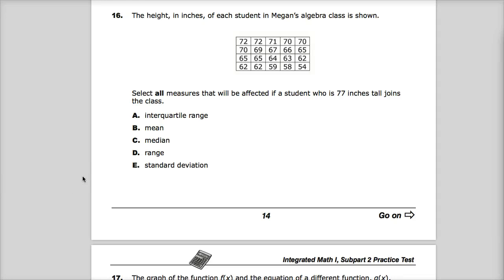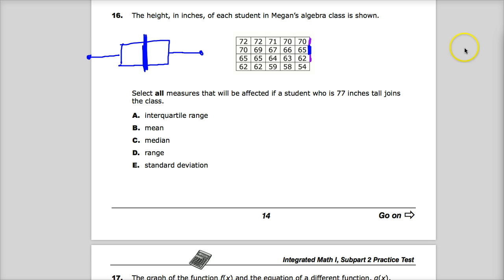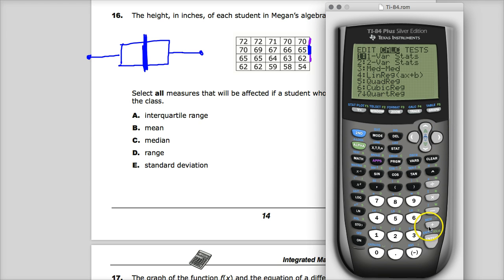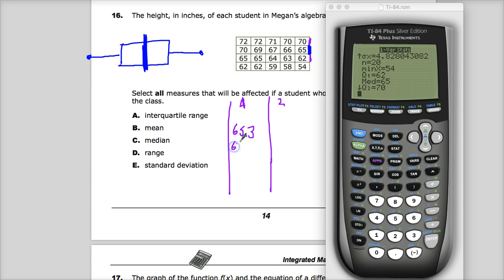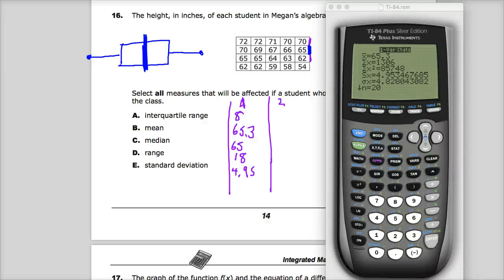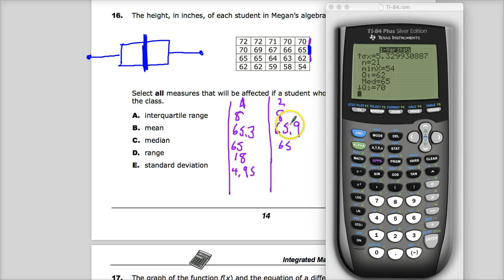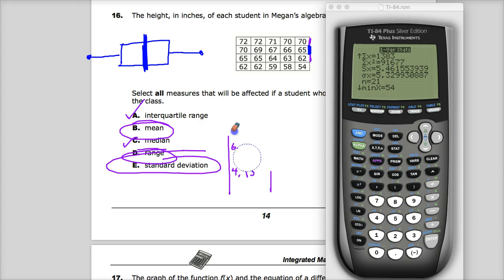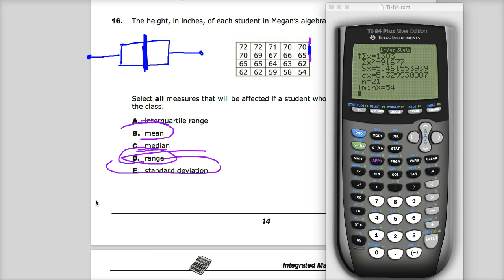Old Question 16 - Integrated Math 1 - TNReady Practice Test